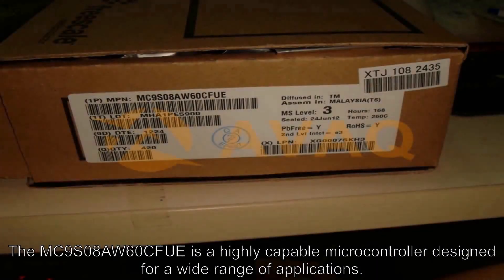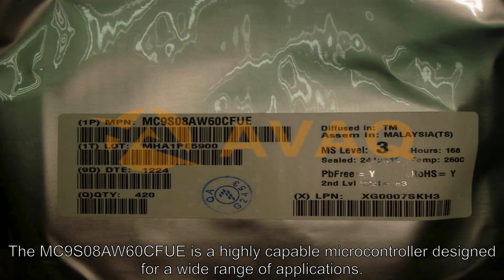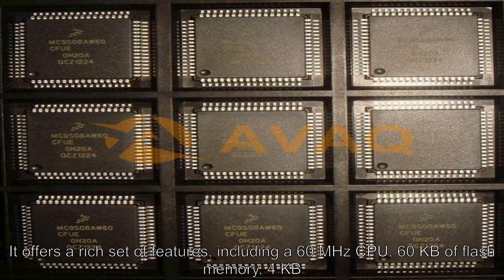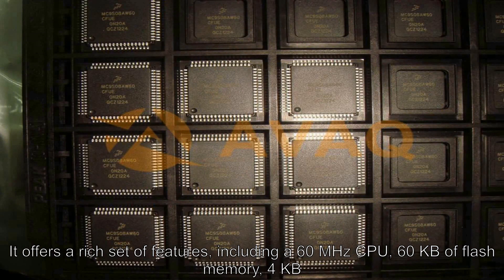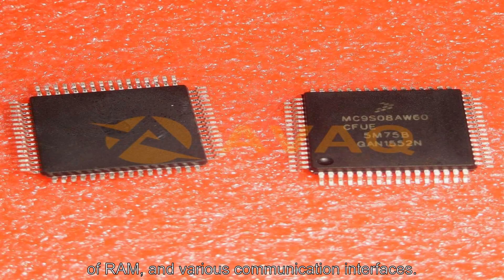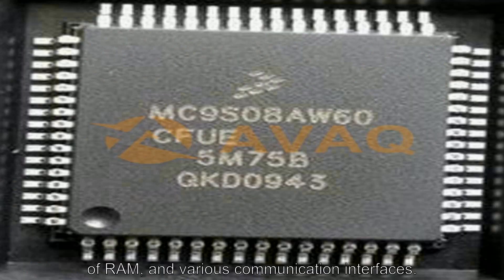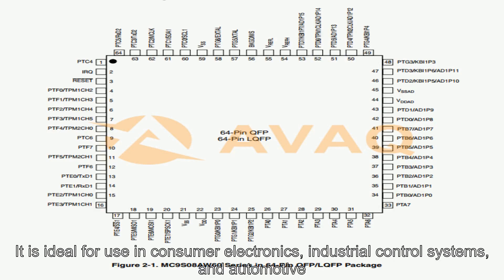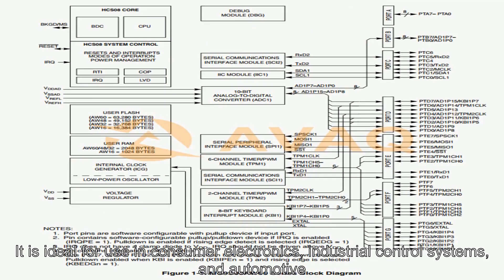MC9S08AW60CFUE Embedded Processors & Controllers - Avaq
MC9S08AW60CFUE is a microcontroller unit (MCU) developed by NXP Semiconductors, which is based on the HCS08 core architecture. It is a highly integrated 8-bit MCU with 60KB of flash memory, 4KB of RAM, and a number of peripherals such as timers, analog-to-digital converters, and communication interfaces.